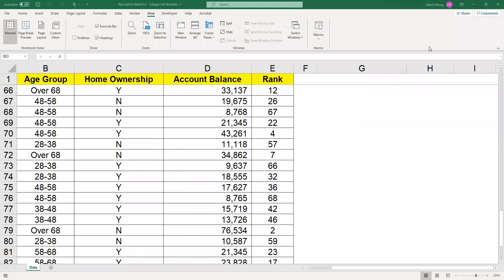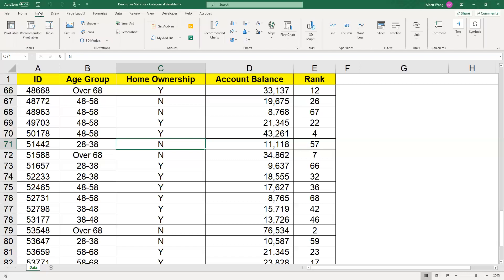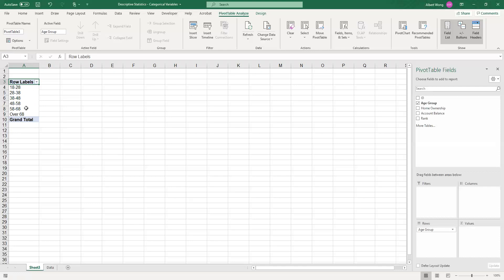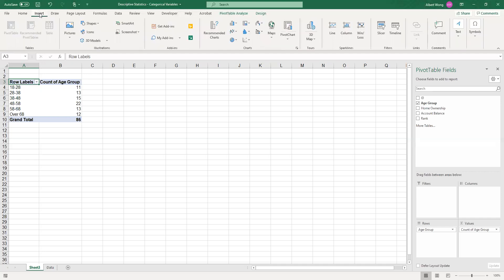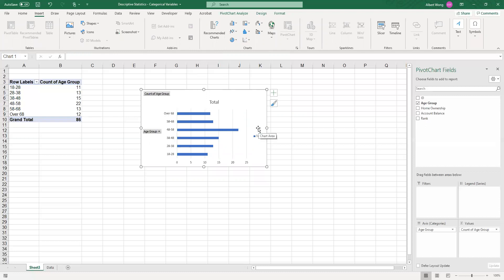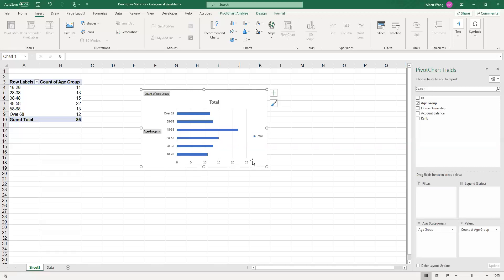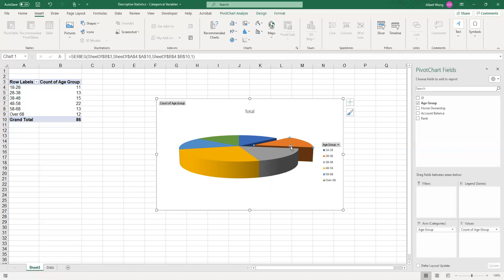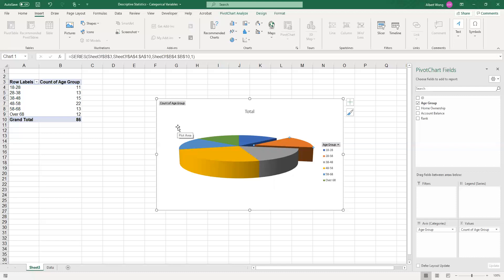Use Excel’s Pivot Table to generate frequency table and pie chart or bar graph for categorical data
This video shows users how to use Excel's Pivot Table function to summarize categorical data using a frequency table and a bar graph or a pie chart